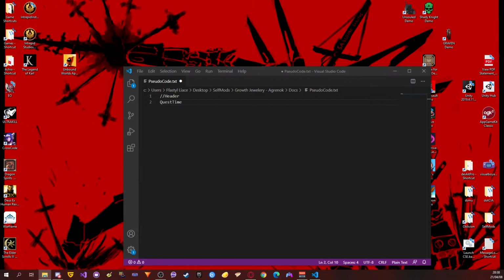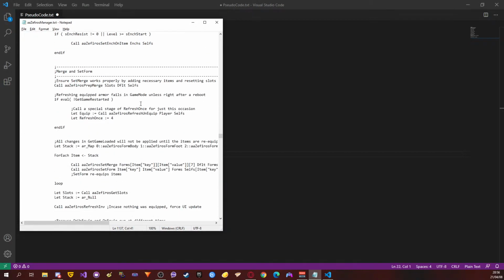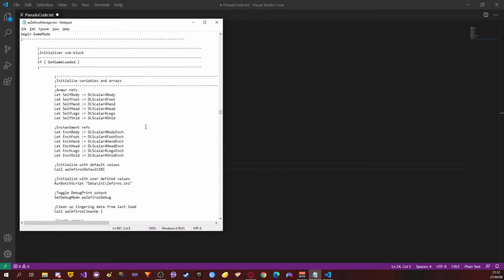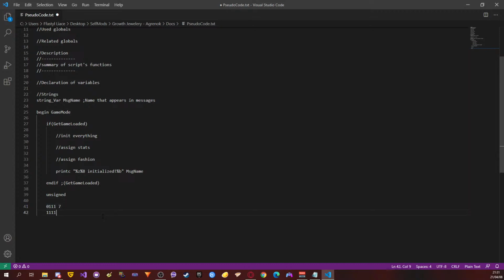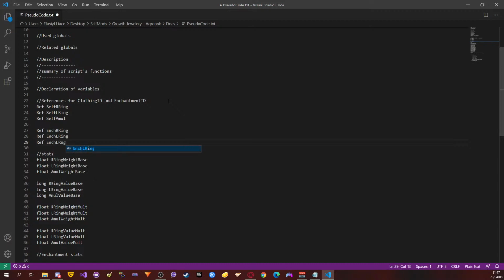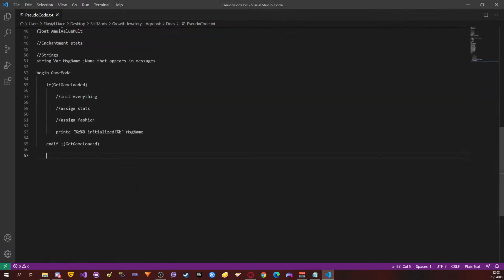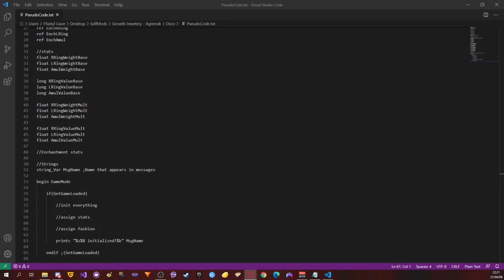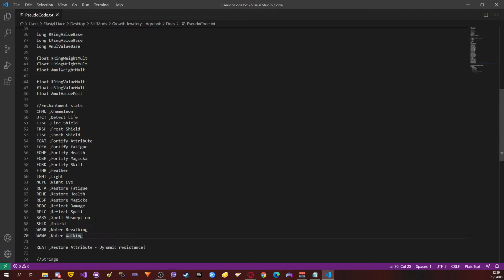The 8th of Rain's Hand, 2E2021